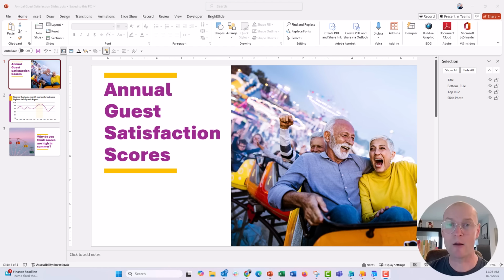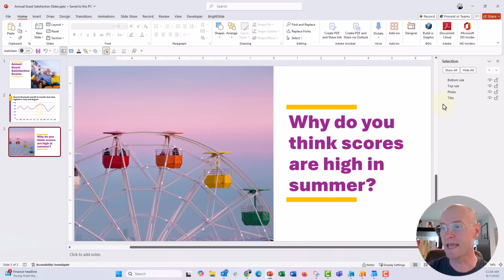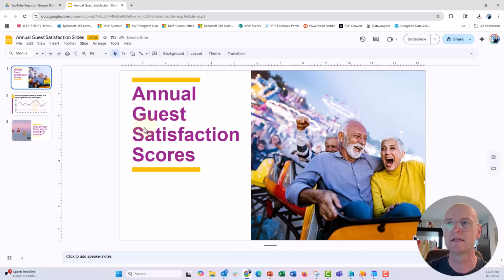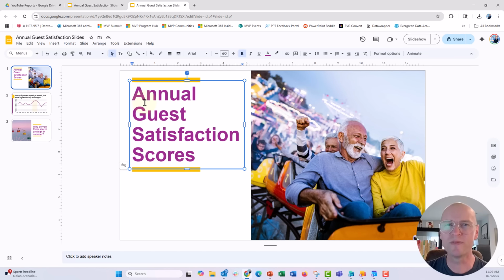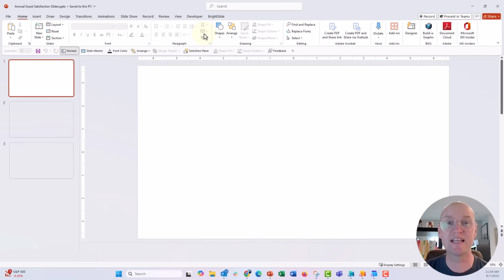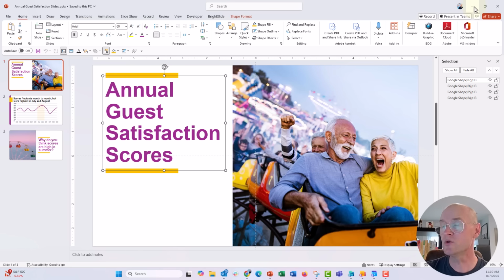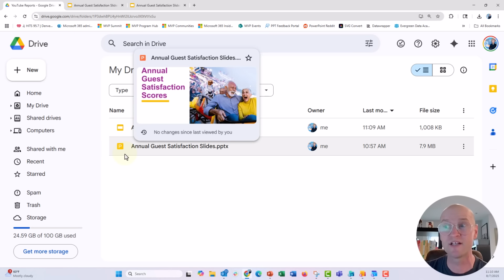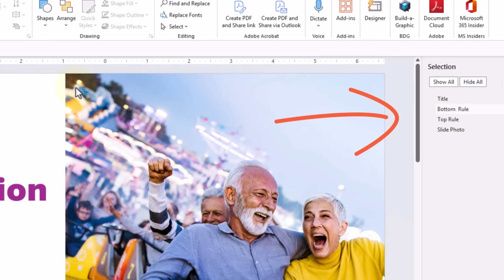PowerPoint is NOT the same as Google Slides 🔥 [PPT TIPS]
If you're working on PowerPoint slides together, don't assume you can just put it in a google drive and work on it collaboratively across teams. You can use one or the other, but not both for the same deck (well, you CAN, but it can cause problems down the line). Use your G-drive for storage, but don't open your PPT files in Google Slides, especially if you're going to export it again to PowerPoint. See what I mean in this week's vid tip. Any Google Slides horror stories? Tell me about them in comments below!

🛒 *My Gear*
Microsoft 365